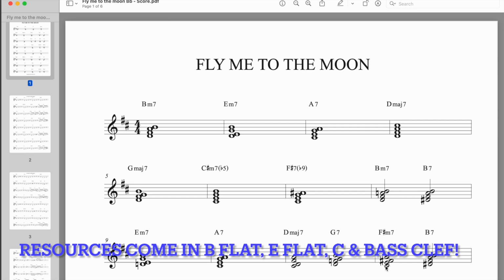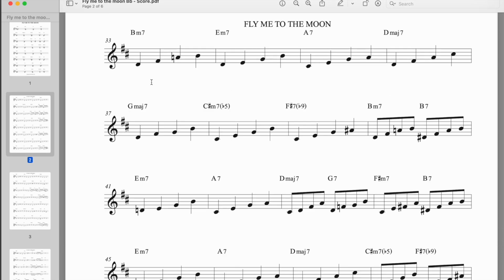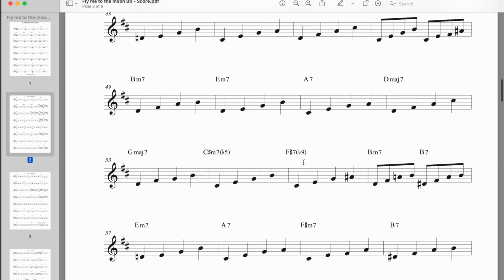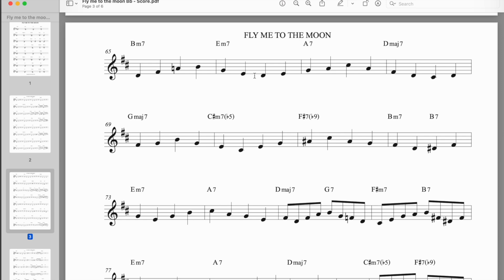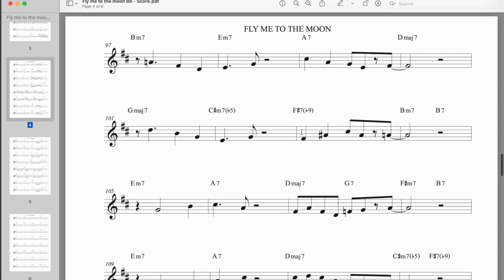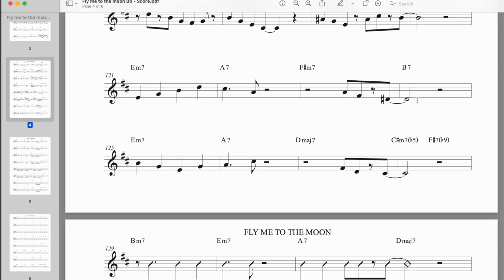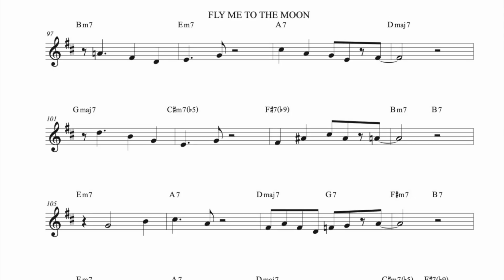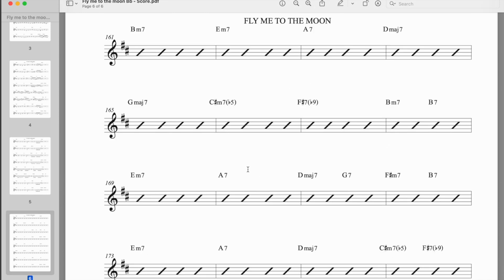Jazz improvisation lesson - What I practice to play easy jazz solos - beginners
🎺 **LEARN TO PLAY JAZZ**

Beginner and intermediate levels